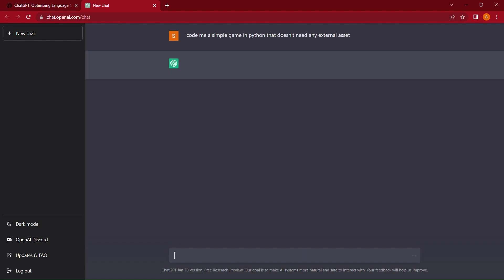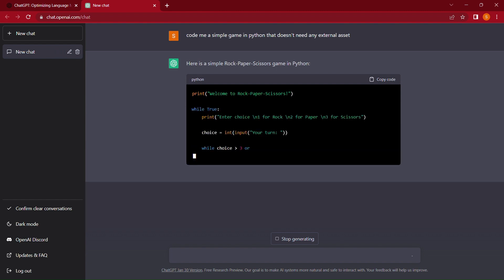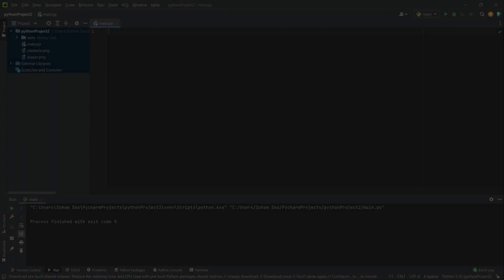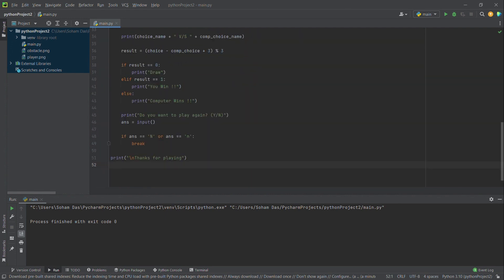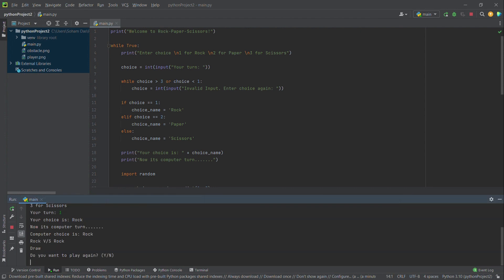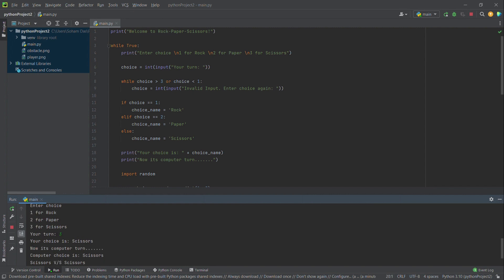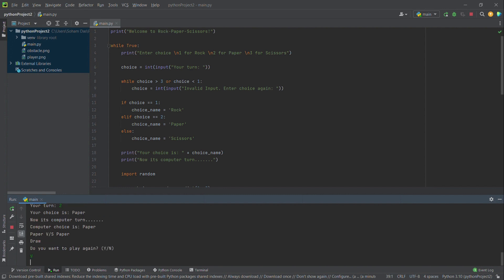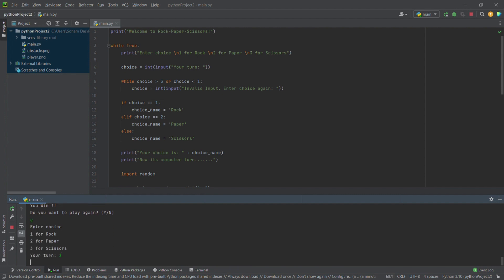Can ChatGPT make a game in python?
well yes it can. and not just a simple game it can make complex games too. lets see, why not make chatgpt make a complex game in python in the next video!!